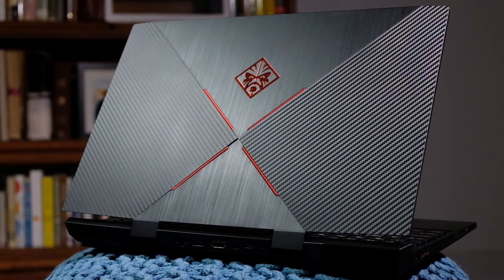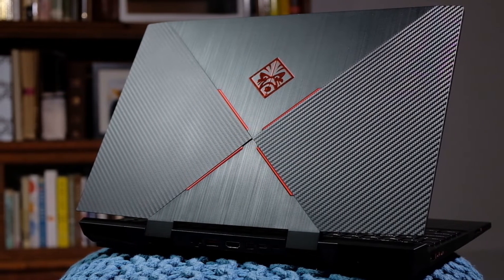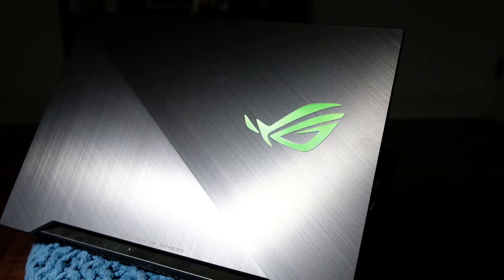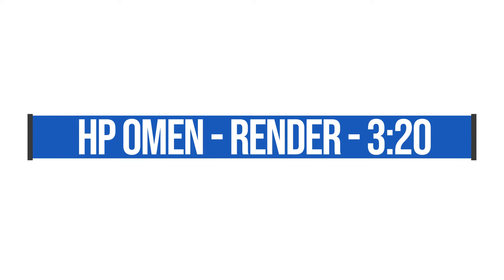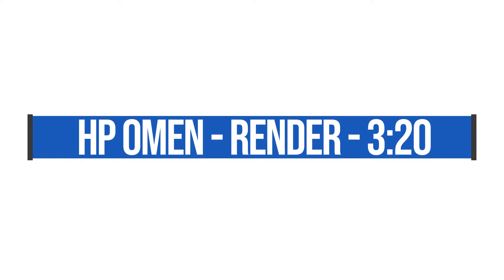NVIDIA RTX 2070 Vs RTX 2070 Max Q - Which is Best for Video Editing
In this video I am going to take a brief dive into the NVIDIA RTX 2070 Vs the RTX 2070 Max Q to see which is best for video editing.  ► Laptop recommendations in the description below…

If you are looking for a laptop for video editing, specifically 4k video editing than considering the NVIDIA RTX 2070 and the RTX 2070 Max-Q is a very good idea. Both GPUs have a lot of power, but which one is more powerful?

►► Amazon - Commission Earned

⏩ Model Z by Computer Upgrade King - NVIDIA RTX 2070 Max Q
►► Amazon - Commission Earned

►► Amazon - Commission Earned

⏩ ASUS ROG Strix II NVIDIA RTX 2070 (17in Model)
►► Amazon - Commission Earned

When it comes to testing these different GPUs against one another it is all about playback and rendering time. The rendering times are slightly different between the RTX 2070 and the RTX 2070 Max-Q.

If you are using your laptop for primarily video editing with very little animations that need rendering than you don’t necessarily need the BOOST in power that comes with the standard RTX 2070. You will be fine using the Max Q version. But, if you need that extra power to render 10k - 20k + frames than you will want to pay a little bit extra for the RTX 2070 (standard edition).